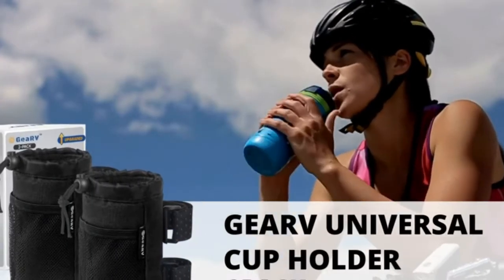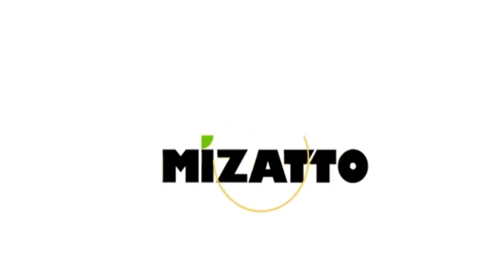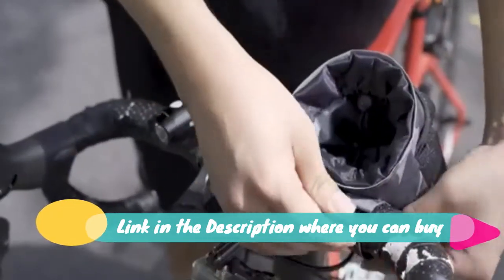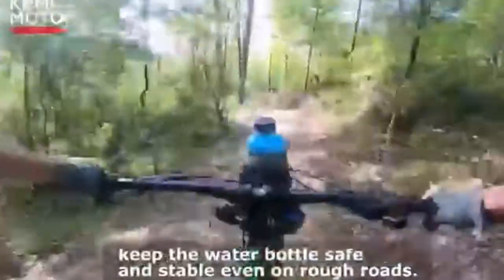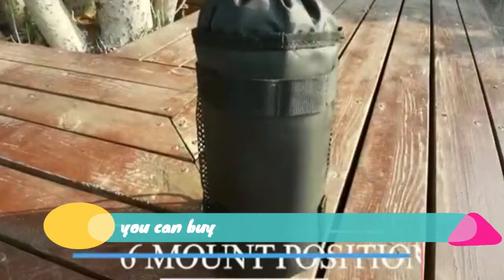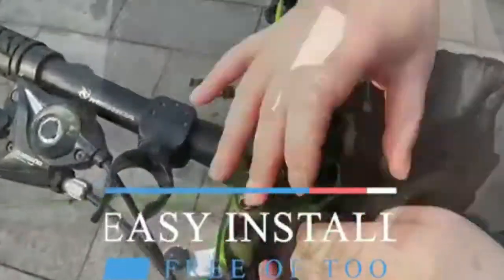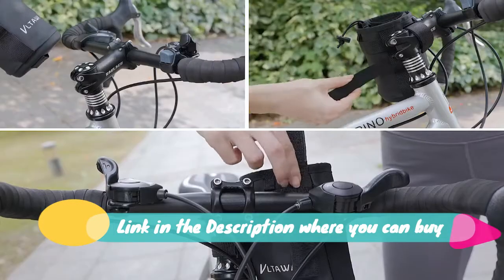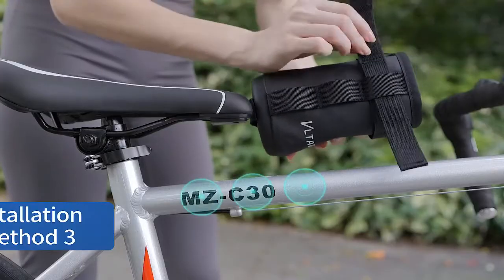TOP 5: Best 2Pack Cup Holder for Bike 2022 | Scooter and Wheelchair, Water Bottle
5 GEARV 2Pack Cup Holder for Bike, Scooter and Wheelchair, Water Bottle
Amazon US
4 MIZATTO 2 Pack Bike Cup Holder - Water Bottle Holder for Bike, Boat, Scooter, Wheelchair
Amazon US
3 kemimoto Bike Cup Holder, Bicycle Water Bottle Holder
Amazon US
2 Caudblor Bike Water Bottle Holder Bag for Kid Adult,
Amazon US
1 VLTAWA Bike Water Bottle Holder, Bike Cup Holder, Water Bottle Holder
Amazon US

TOP 5: Best 2Pack Cup Holder for Bike 2022 | Scooter and Wheelchair, Water Bottle, motorcycle cup holder, motorcycle drink holder, cup holder, best motorcycle drink holder, drink holder for bike, motorcycle cup holder reviews, motorcycle drink holder harley, drink holders for atvs, drink holders for motorcycles, diy motorcycle cup holder, bottle holder, ciro 3d drink holder, bike bottle holder, holder, beverage, harley cup holder, review, mods, upgrades, top speed, wheelie, stroller cup holder, kemimoto, drink holder, scooter, bike cup holder, cup, universal, best motorcycle phone mount 2020, the tools world, ciro 3d, harley davidson, harley drink holder, riding, motorcycle drive through, soda holder, kemimoto cup holder, atv storage, kemi moto, bike cup holders, best bike cup holders, bike cup holders reviews, best, stroller, bottle cage, drink, 2021, margarethe kruse, best motorcycle phone mount, best motorcycle phone mount 2021, drink holder for harley davidson, motorcycle cup holder for yeti, motorcycle cup holder harley, ram motorcycle cup holder, crf230f, xr250r, cbr500r, vs, hill climb, drive through order, drive through prank, order drive through on motorcycle, handlebar cup holder, handlebar drink holder, big gulp holder, touring cup holder, touring drink holder, ram mount, accmor bike cup holder, accmor bike cup holder stroller drink holders, accmor bike cup holder stroller, bike bottle holder reviews, accmor bike cup holder stroller drink, accmor stroller cup holder, best bike bottle holder reviews, cup holder wheelchair review, cup holder wheelchairs review, zefal bike water bottle holder review, cupholder, atv cupholer, fourwheeler cup holder, sxs cup holder, can am cup holder, honda cup holder, yamaha cup holder, polaris cup holder, kawaski cup holder, cup holders, cup holder golf cart, cup holder stroller, cup holder bicycle, boat cup holder, luisito tv, amazon, kemimoto atv cup holder motorcycle drink holder bike water bottle holder, top 5 bike cup holders, best bike cup holders 2021, bike cup holders 2021, top bike cup holders, best bike cup holders review, best stroller cup holder 2021, top 5 stroller cup holder 2021, top 5, cups, and, water, bottle, holders, stemir, reviews, stemir reviews, best stroller cup holder review, top review stroller cup holder, stroller cup holders 2020, stroller cup holders 2021, best stroller cup holders amazon, stroller organizers, cup holders for strollers, stroller cup holder universal, stroller cup holder organizer, best cup holder, best drink holder, best cup holder for harley, fidlock, best mtb upgrades, best mtb upgrades under 50, bicycle water bottle holder, cycle bottle holder, mtb slam, mtb upgrades, top bike upgrades, fidlock water bottle, fidlock bottle twist, fidlock bottle review, product review, should i buy fidlock, mtb bottle cage, mountain bike bottle cage, fidlock buckle, rgmtb, regular guy mountain biking, regular guy mtb, kemimoto cup holder install/review, kemimoto speaker holder, kemimoto bottle holder, atv cup holder, atv bottle holder, atv speaker holder, golf cart bottle holder, golf cart speaker holder, golf cart cup holder, motorcycle speaker holder, motorcycle bottle holder, bike speaker holder, wheelchair cup holder, wheelchair bottle holder, wheelchair speaker holder, boat cupholder, boat speaker holder, boat bottle holder, pride, mobility, jazzy, top, attachement, folding, accasmb2287, accasmb2288, c-style, b-style, go-go, pursuit, victory, scooter cup, universal cup holder, oh4 cup holder, diestco cup holder, topmobility, pursuit xl, pursuit 36v, beverage holder, jazzy cup, topmobility.com, spinlife, pride mobility, pursuit sport 36, clamp, clamping, camping, electric scooter, removable, versatile, gator clamp, golf, cycling, outdoors, outdoor, baby, attachment, engine, china, sealed, carburetor, carb, chinese, atv, 4wheeler, adjust, screwless, 110cc, 90cc, 70cc, dirt, bike, pit, clean, jets, bowl, how, to, howto, take, apart, tune, fast, motorcycles, pontiacbandit21, yamaha, honda, stroke, cc, work, davidsfarm, quad, motorcycle, dirtbike, pitbike, mini, offroad, off, .